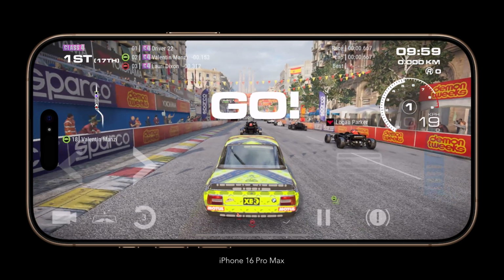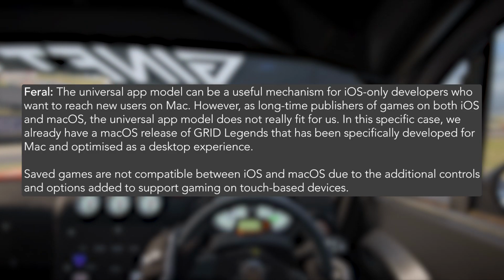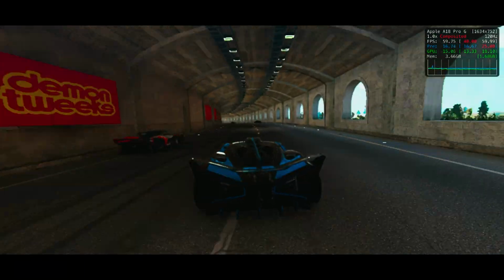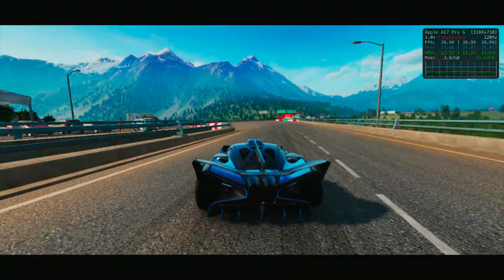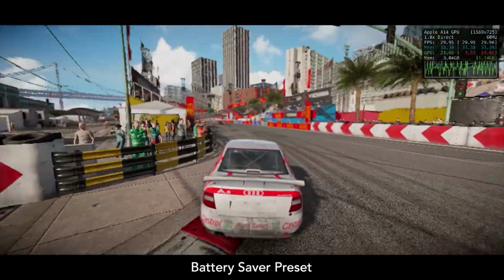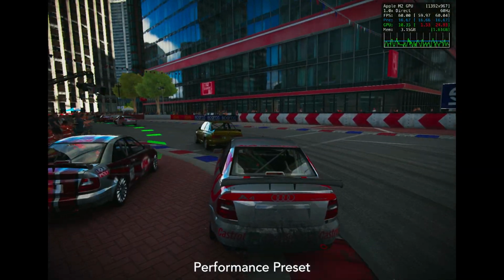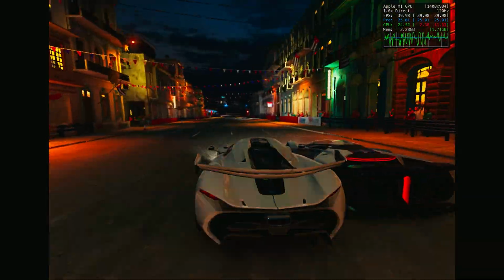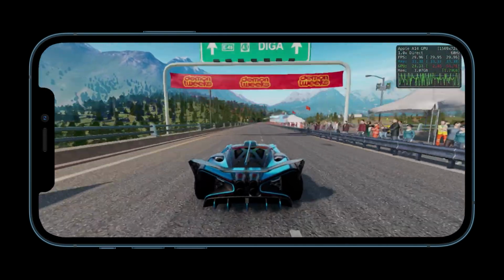GRID Legends iOS Performance Review - Another AAA Mobile Miracle!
0:00 - iPhone & iPad tech
1:42 - Optimisation Presets
3:05 - File size
3:45 - Cross-play with Mac?
5:05 - Control options
7:06 - iPhone 16 Pro Max
11:26 - iPhone 15 Pro
15:15 - iPhone 12 Pro
18:09 - M4 iPad Pro (16GB RAM)
21:48 - M2 iPad Air
25:34 - M1 iPad Pro (16GB RAM)
28:57 - FINAL THOUGHTS?